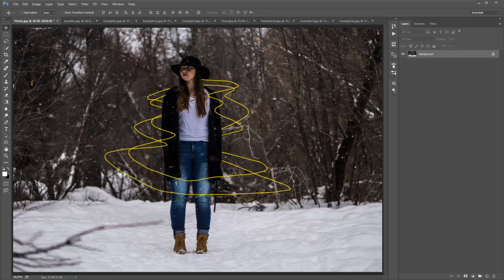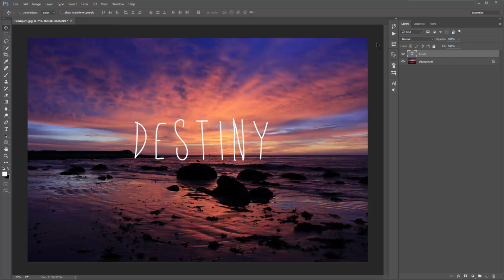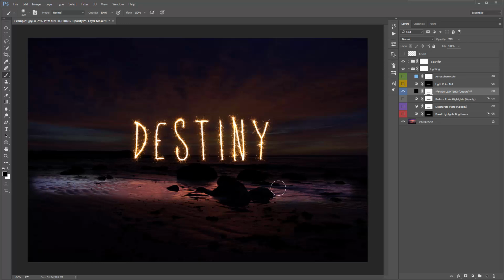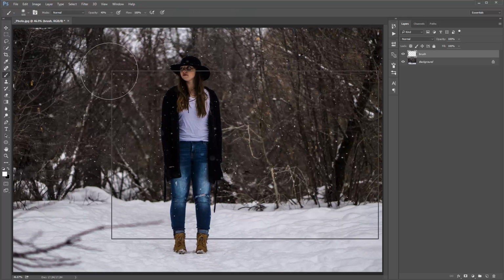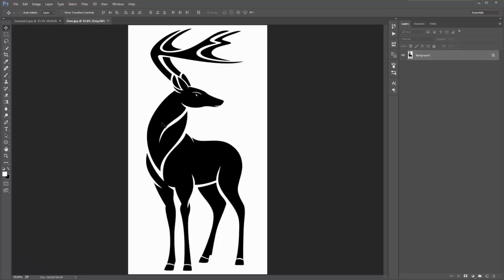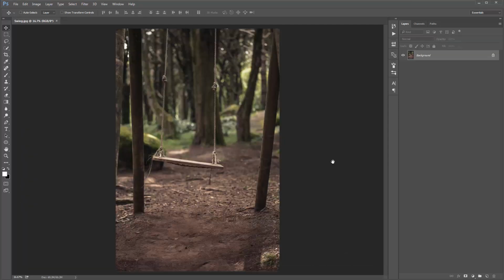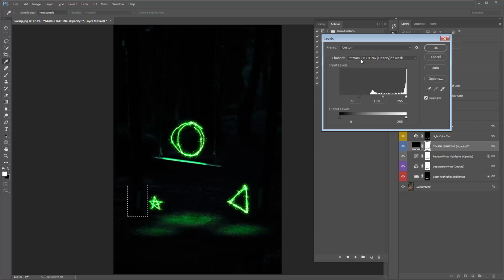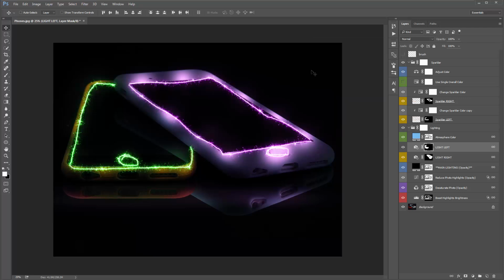Sparkler Photoshop Effect Tutorial | Automatically add sparklers to your images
This Photoshop tool will automatically create sparkler effects on your photos with very little work. Whether you are a Photoshop beginner or professional, this tool will save lots of time. The end result gives you a fully layered and well-organized PSD file that you can customize and also learn valuable visual effects compositing techniques from.